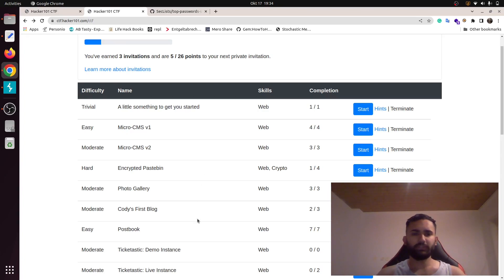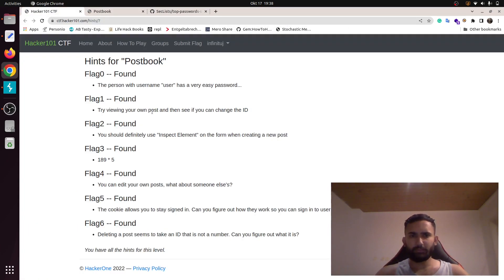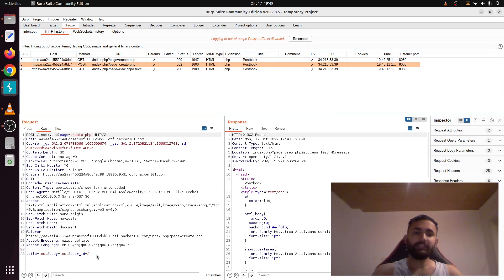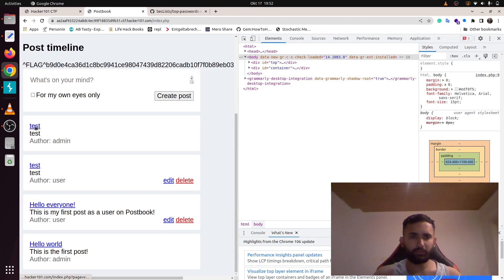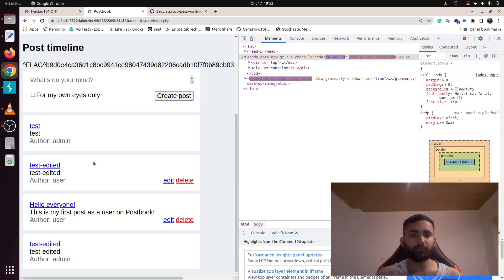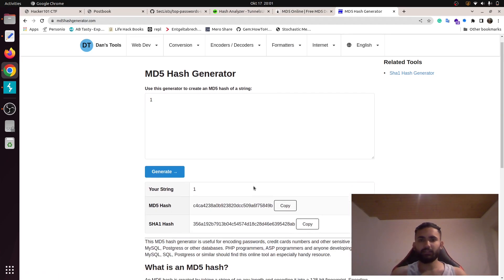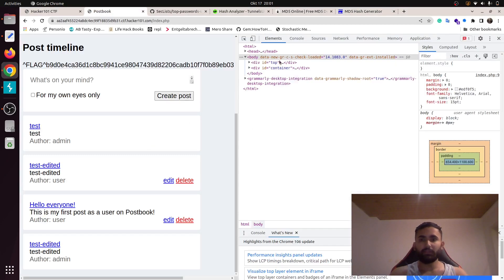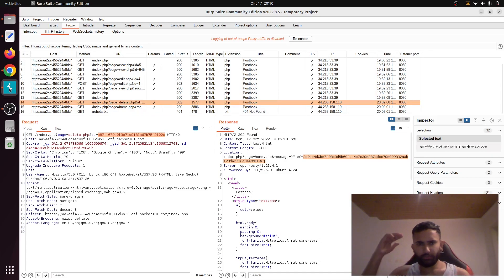Hacker101 Postbook CTF | All Flags Detailed Solution | Flag 0, 1, 2, 3, 4, 5, 6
0:00 intro
0:14 flag 0
0:51 flag 1
1:33 flag 2
03:08 flag 3
03:23 flag 4
04:37 flag 5
07:23 flag 6